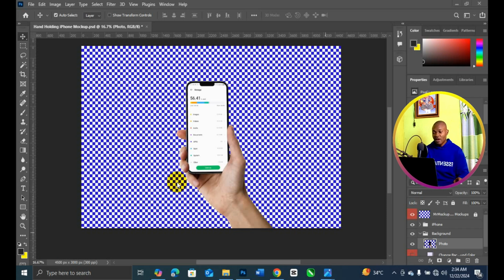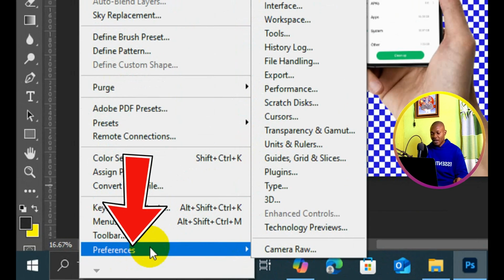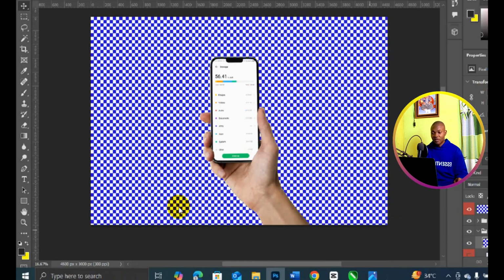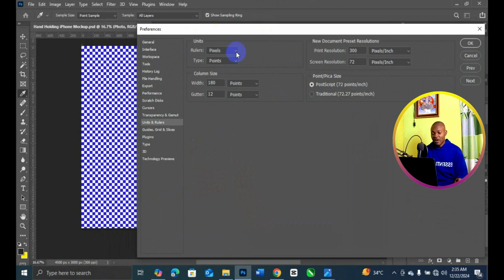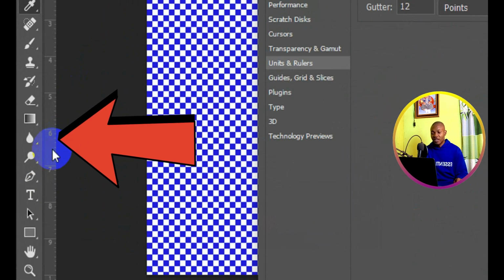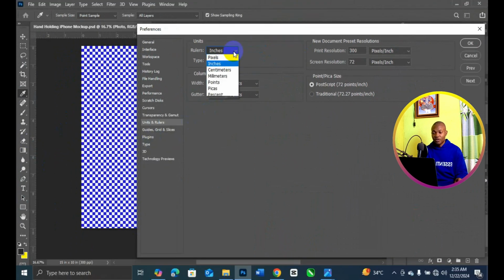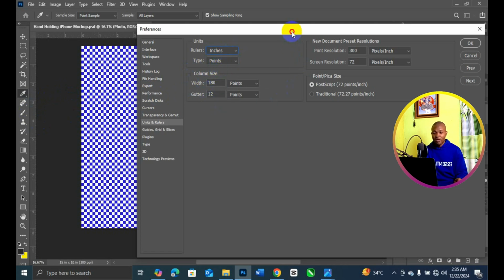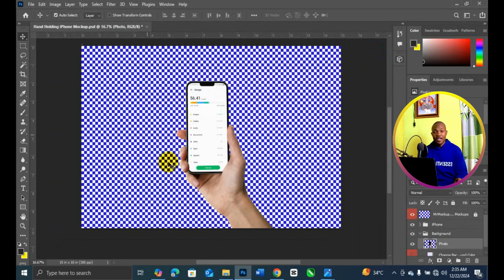How to Switch Ruler Setting in Photoshop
Are you looking to customize your workspace in Adobe Photoshop by switching the ruler settings? In this tutorial, we'll guide you through the easy steps to change the ruler units to suit your specific needs, whether it's pixels, inches, centimeters, or another measurement.

🔍 What You'll Learn:
1. Introduction to Ruler Settings: Understand the importance of ruler settings in Photoshop and how they can enhance your workflow.
2. Accessing Ruler Settings: A simple guide to navigating Photoshop's interface to find and adjust the ruler settings.
3. Switching Units of Measurement: Detailed instructions on how to switch between different units of measurement in the ruler settings.
4. Customizing Your Workspace: Tips on how to further customize your Photoshop workspace for efficiency.

📌 Why Customize Ruler Settings?
- Precision: Accurate measurements for design and editing tasks.
- Efficiency: Improved workflow by using units that match your project's requirements.
- Flexibility: Easily switch between units depending on the task at hand.